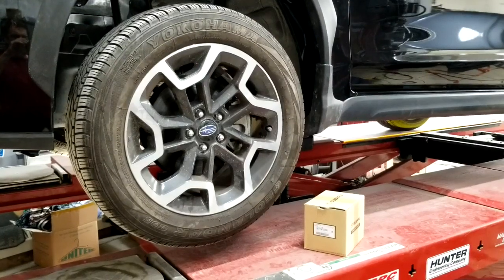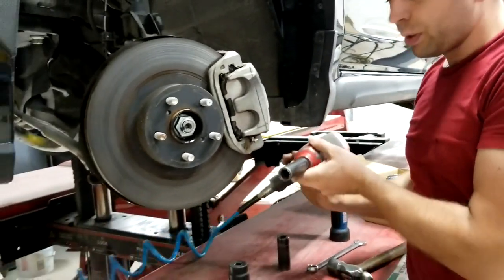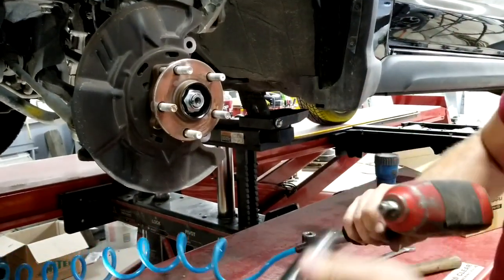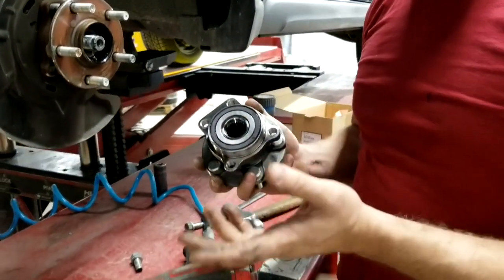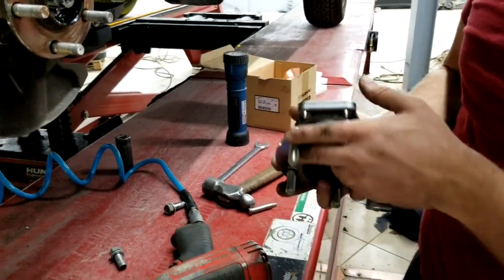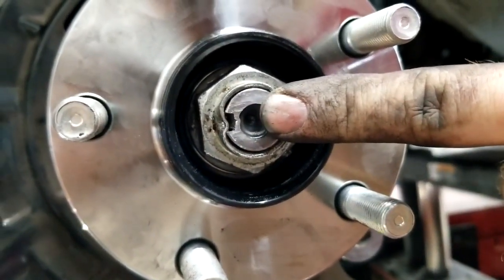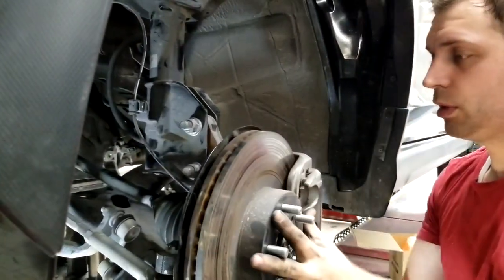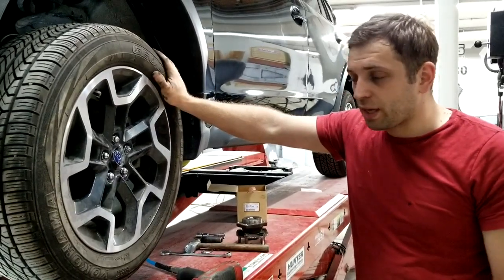How to replace front wheel bearing hub on a subaru, xv crosstrek, impreza, wrx, step by step.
How to remove and replace wheel bearing hub on a subaru, xv crosstrek, impreza, wrx, sti, forester, outback.  Instructions step by step. This is also good source to obtain your wheel bearing.